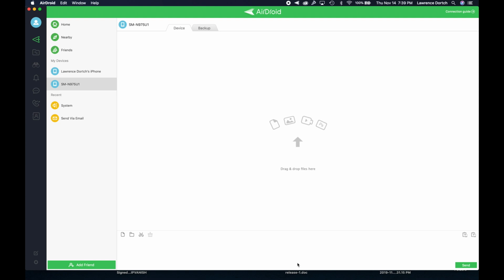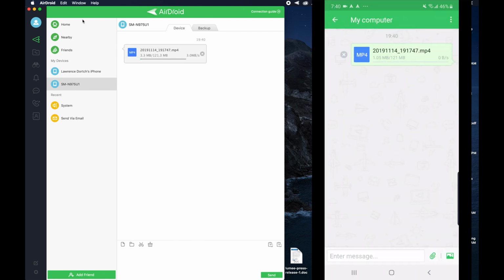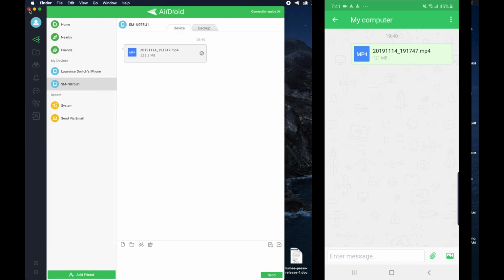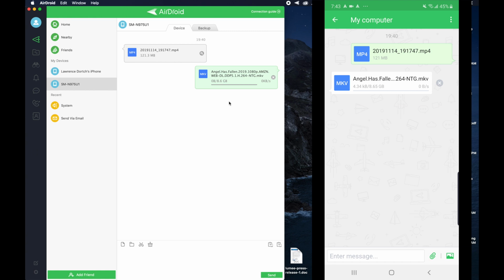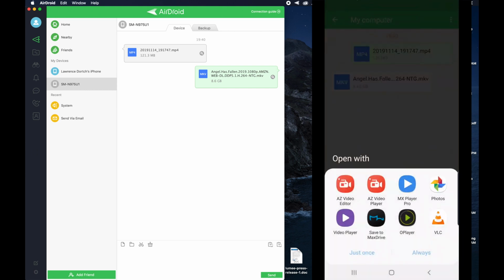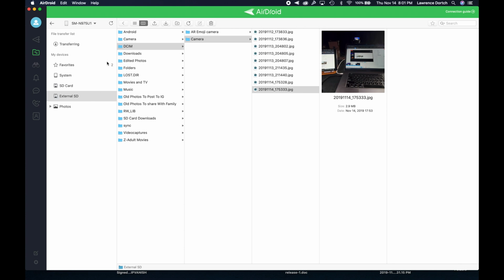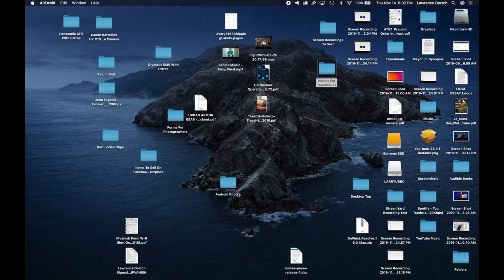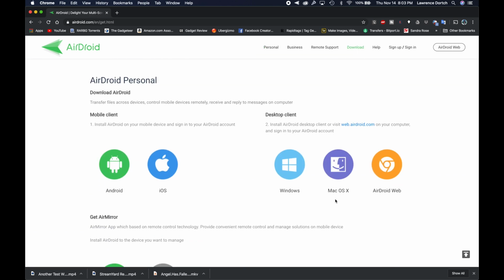The Most Important App You Must Have If You Use An Android Phone AirDroid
To Learn More or Download AirDroid for iPhone and iPad

Amazon Store of Products I Have Reviewed